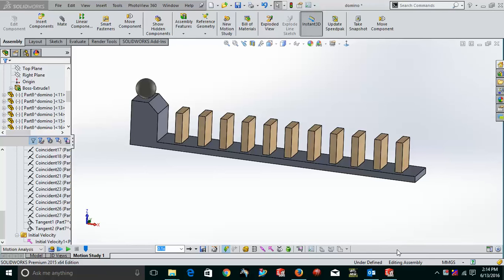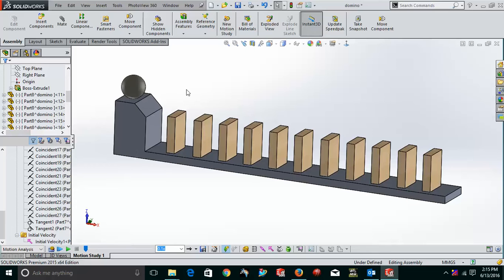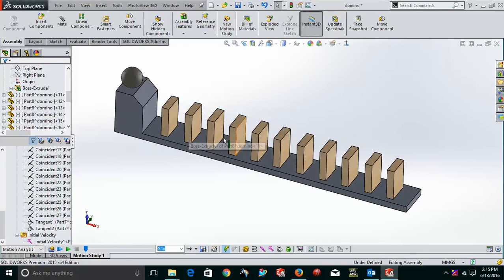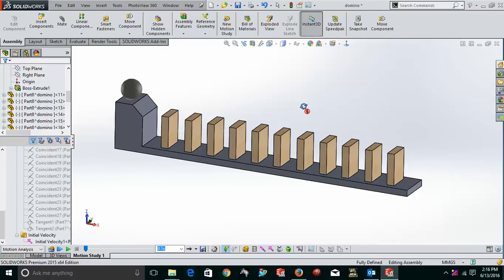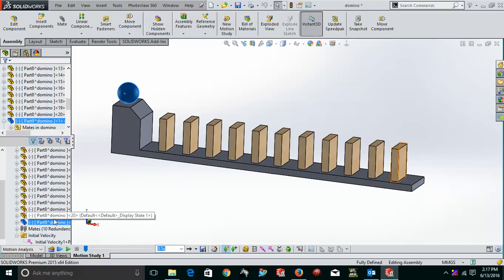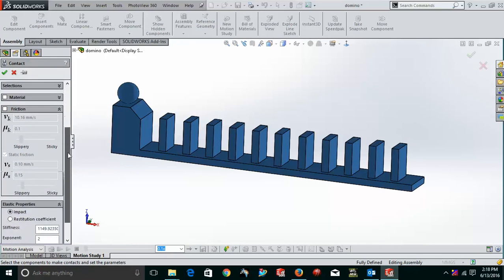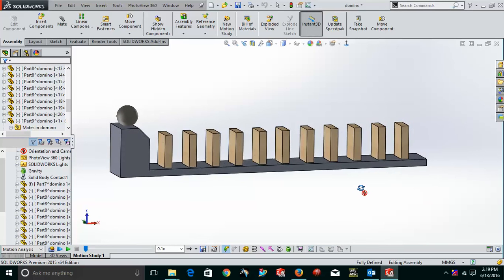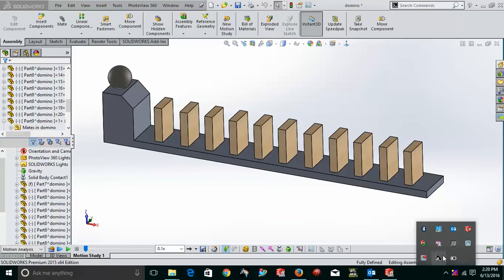Dominos trail in SolidWorks Motion | Let's Design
This video shows dominos falling in SolidWorks Motion. I have used a ball to hit them. Due to the ball's velocity and the gravity the motion takes place. Enjoy... :)